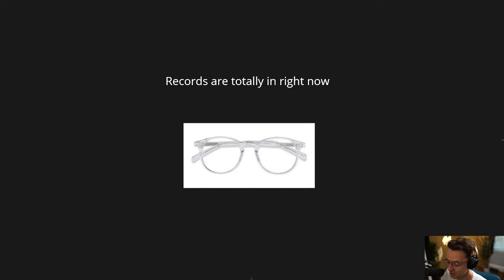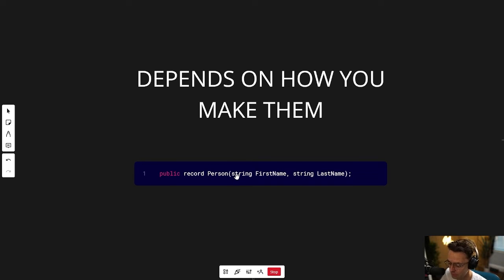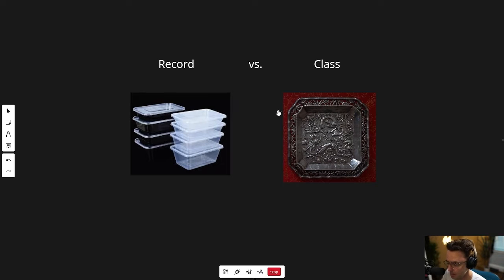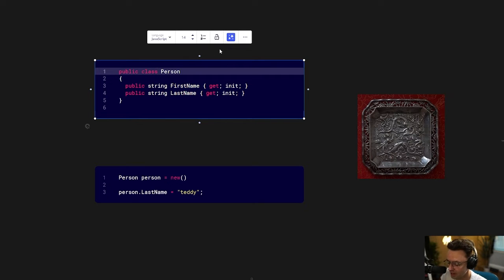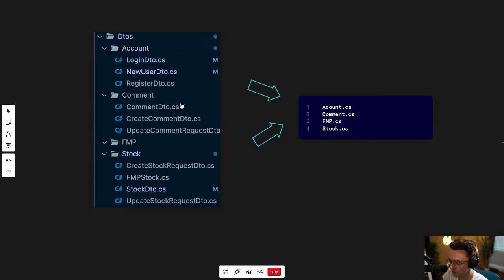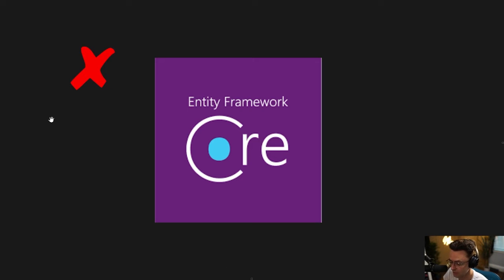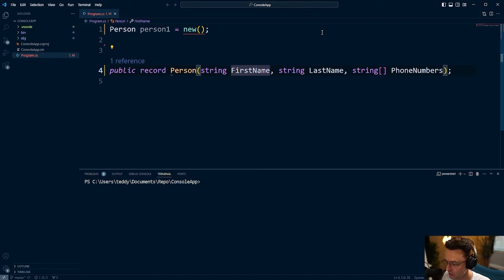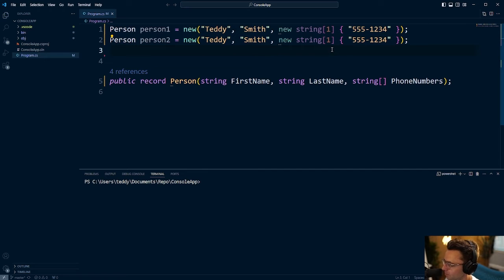C# Tutorial For Beginners 2024 - 18. Records